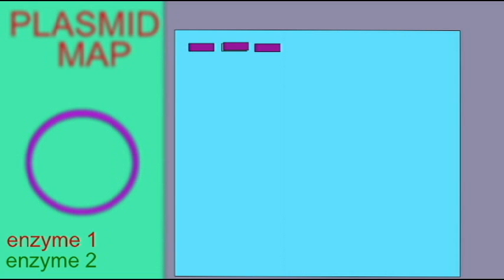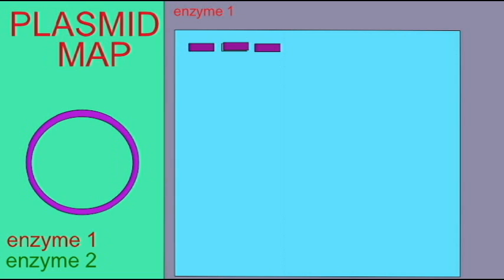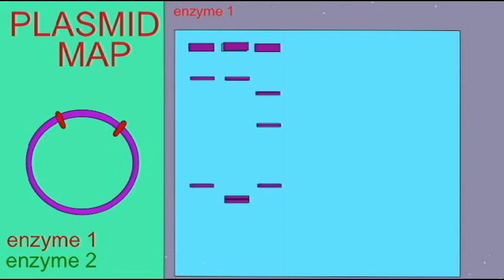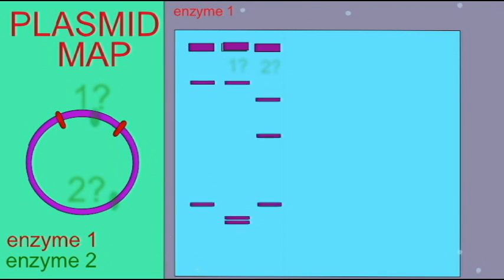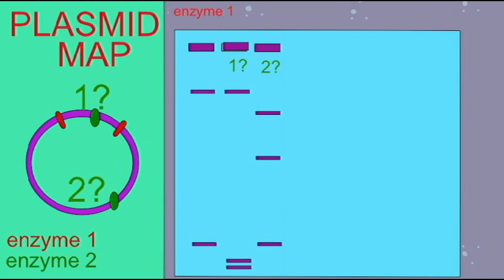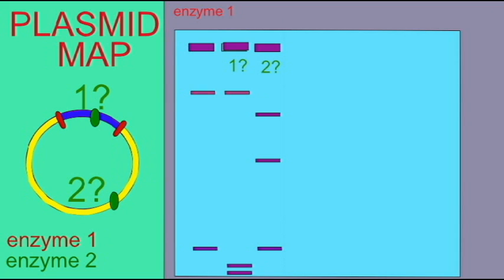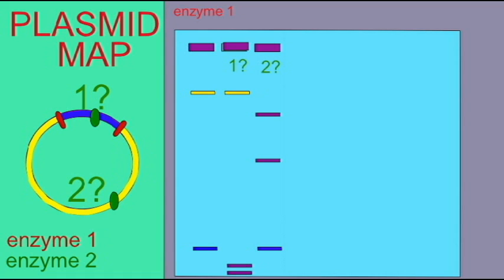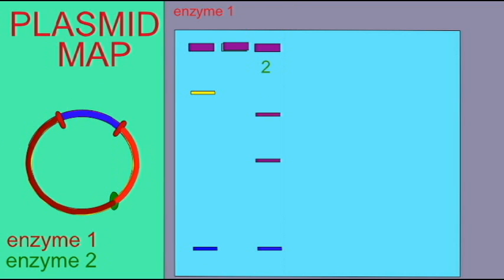DNA FINGERPRINTING: MAPPING A PLASMID 2